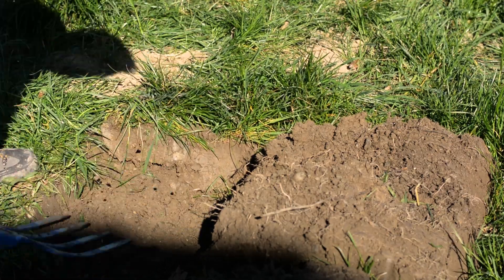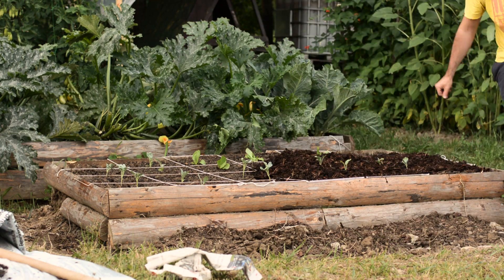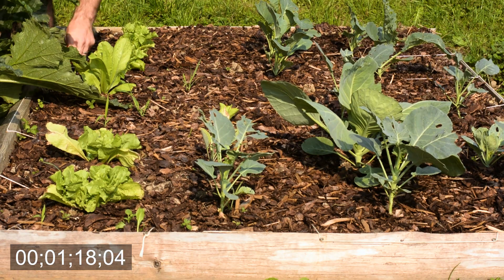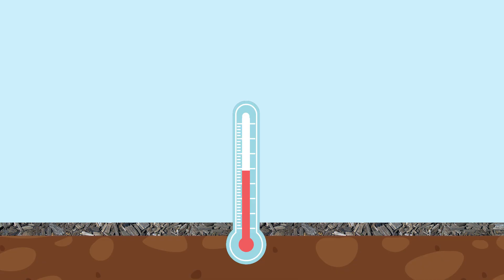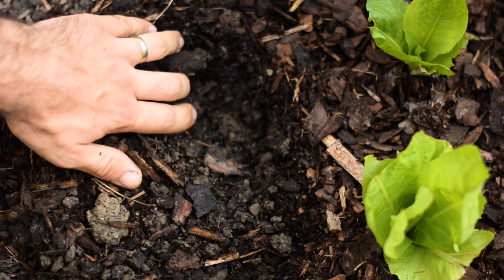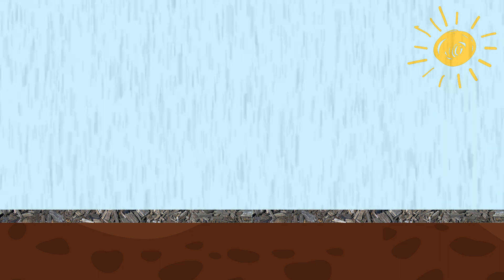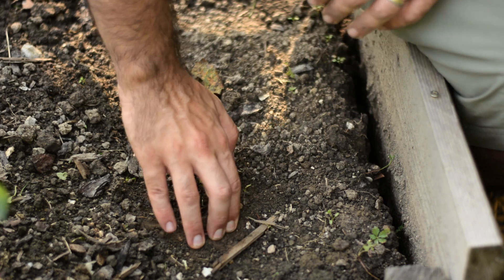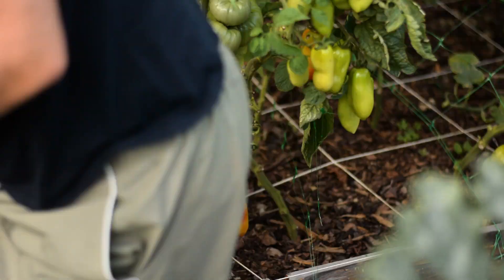Why Mulching Vegetable Garden Is So IMPORTANT...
5 Reasons For MULCHING VEGETABLE GARDEN: you will find out what are the benefits of mulching your vegetable garden and how you can save time and money with it!

Even tho the benefits of mulching your vegetable garden are known for a long time to gardeners not many people decide to mulch their garden. So I decided to tell you 5 things what is mulch used for so you can better decide if you want to mulch your vegetable garden.

Mulching raised beds is very important and it will save you a lot of time & money! I use mulch in my square foot garden in raised beds and I wanted to share with you what is mulch good for.

So if you haven't decided yet if mulching your vegetable garden is for you this video is for you. You will learn 5 benefits of mulching that will encourage you to do it yourself.

0:00 Why mulching your vegetable garden
1:03 Mulching for weed control
3:15 Mulch water retention
4:28 Mulch soil for building soil
5:30 Soil compactness
6:08 Soil diseases

Additional content

Social media